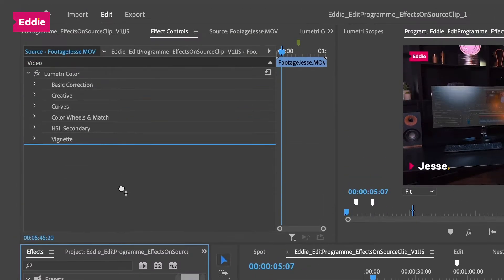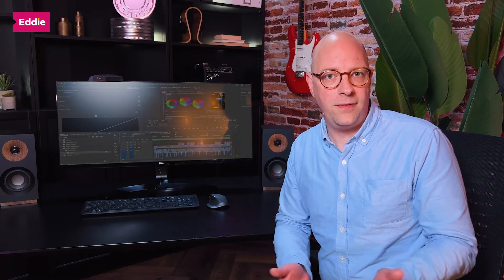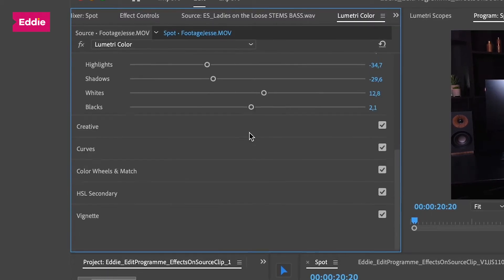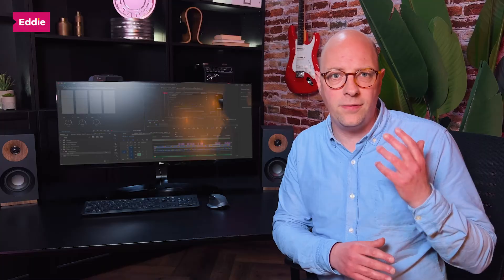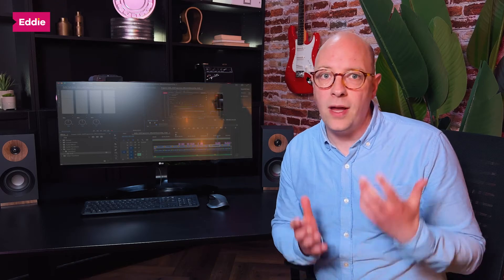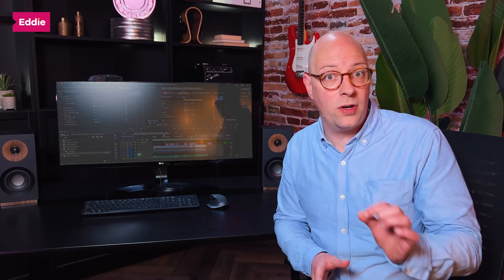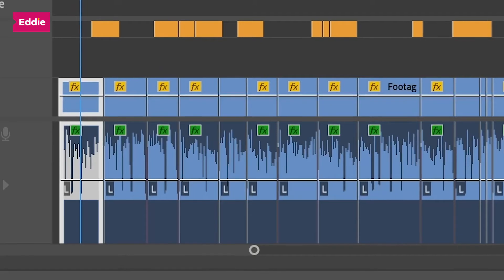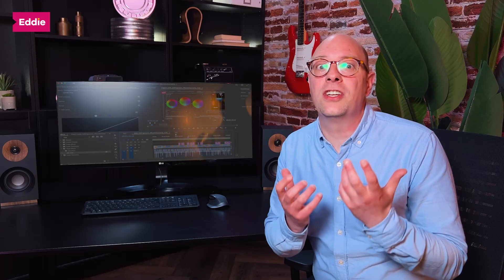Effects on source clip - Tips & Tricks for Editors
In this episode of Tips & Tricks for editors, we'll be looking at how to apply effects on the source clip in Adobe Premiere Pro.